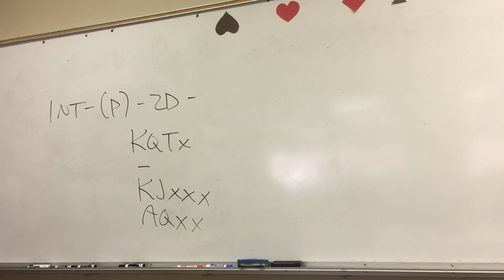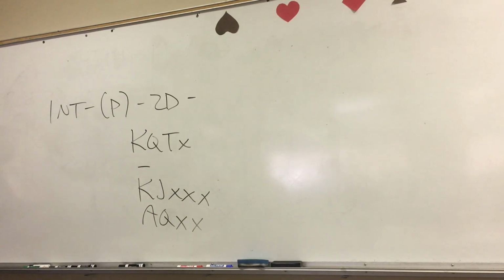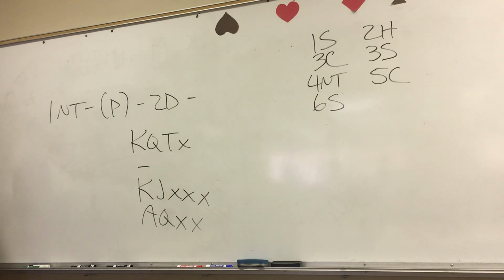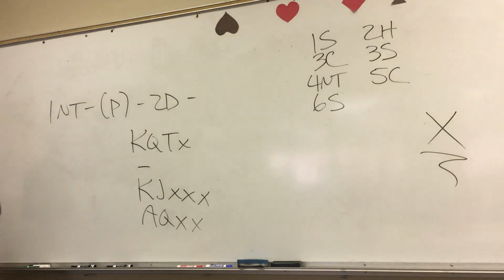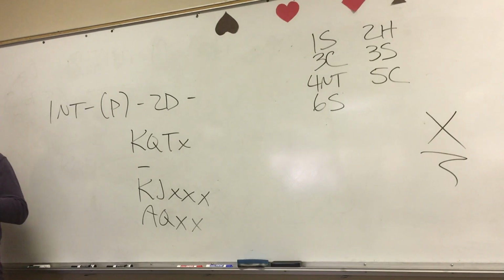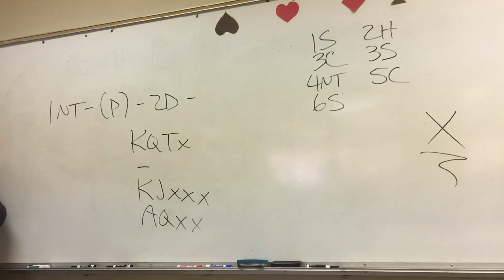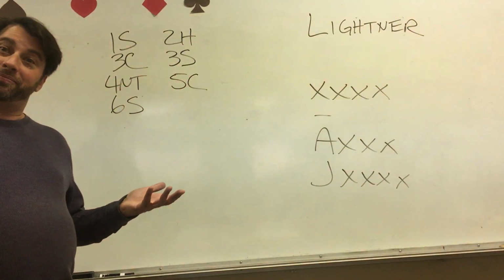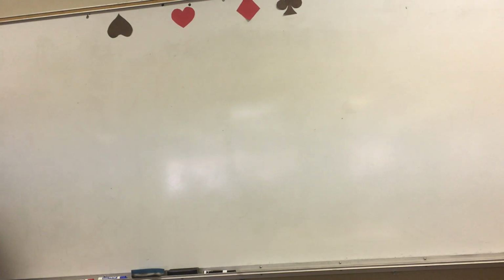Winter 2019 6 Lightner Lead Director 8